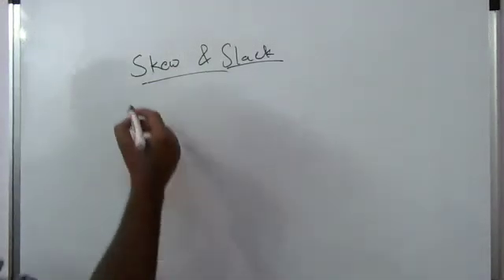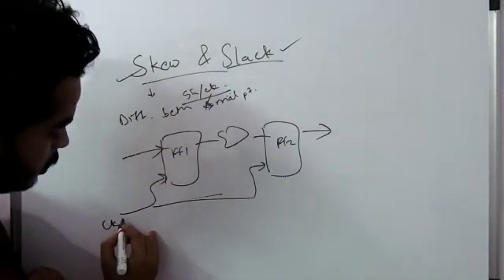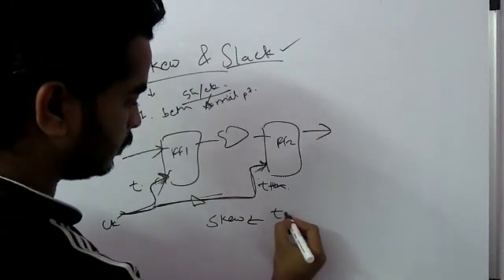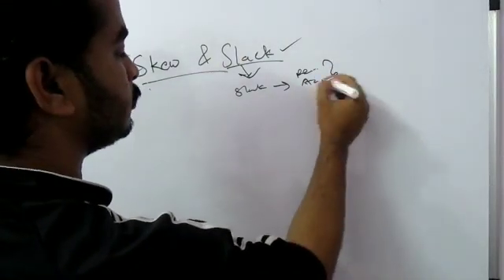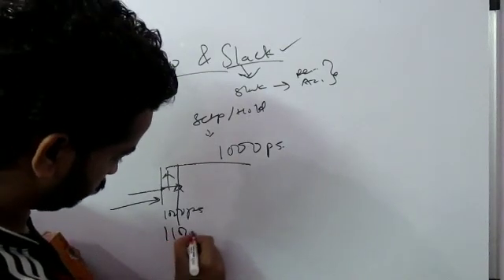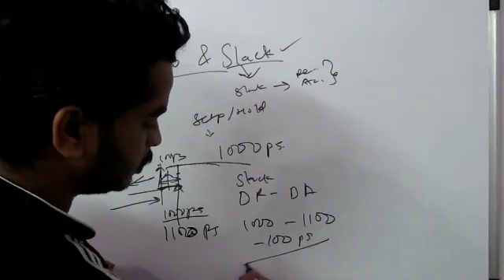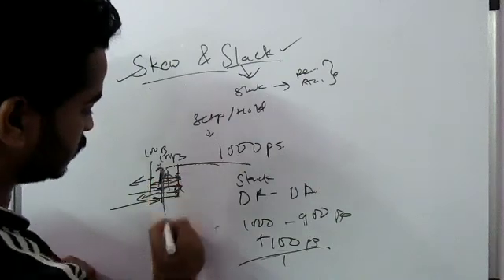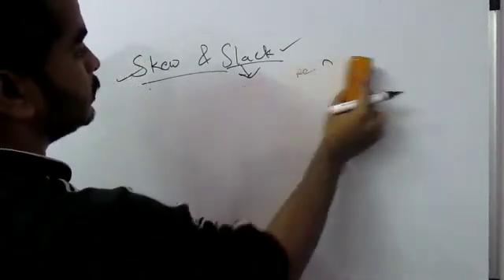VLSI Physical Design | Skew and Slack in VLSI | Basics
Here is brief description about skew and Slack in design. How to find it and many more stuff.